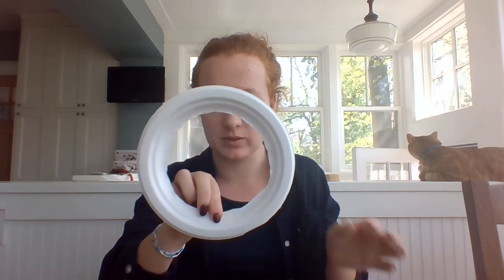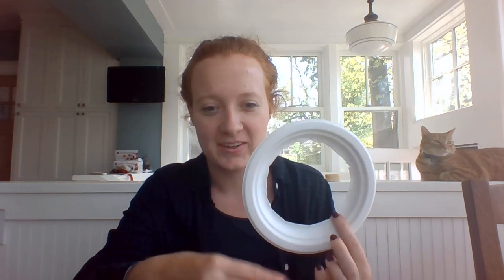Virtual Lesson: Dream Catchers with Ms. Nell!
Learn how to make your own dream catchers using materials you have at home!